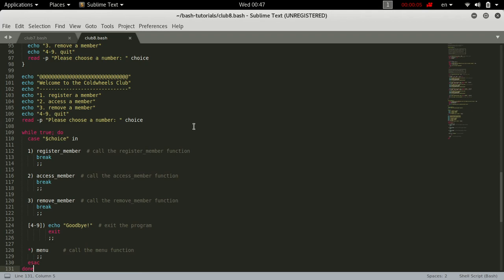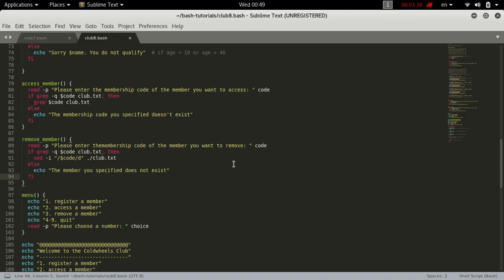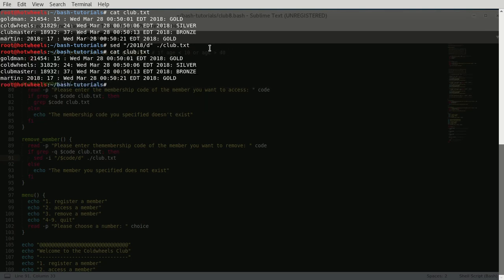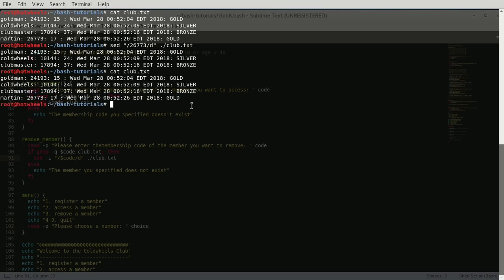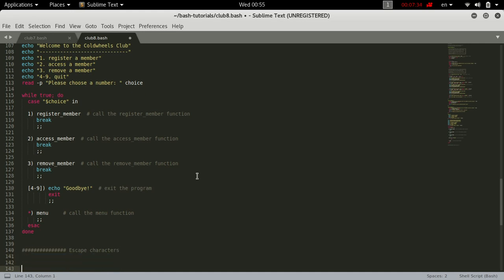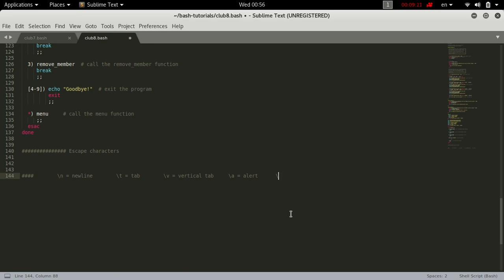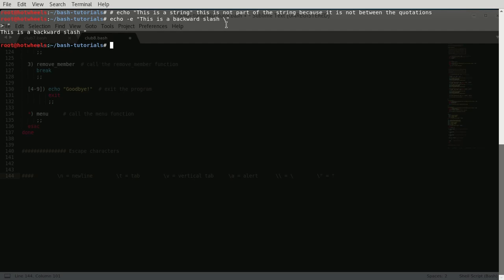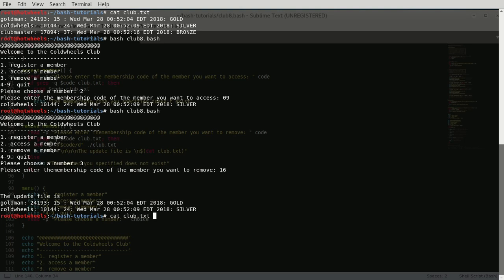10 - the remove member function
In this tutorials we populate the last member function and give a note about the logic pitfall and it being in the remove_member too. As mentioned earlier, please really try to fix the logical pitfall yourself or at least know what causes it before moving on to the next 2 tutorials.